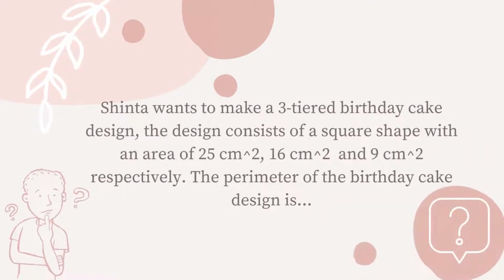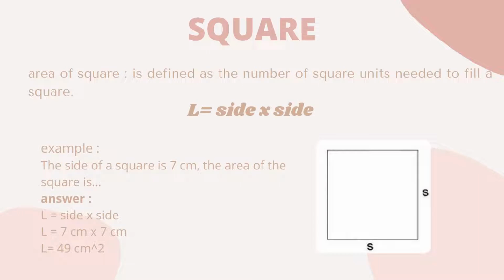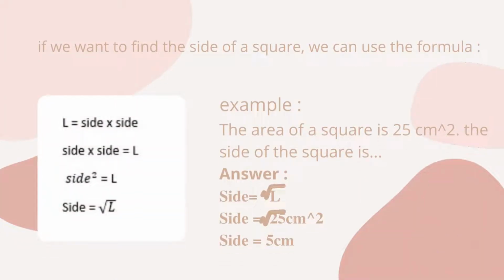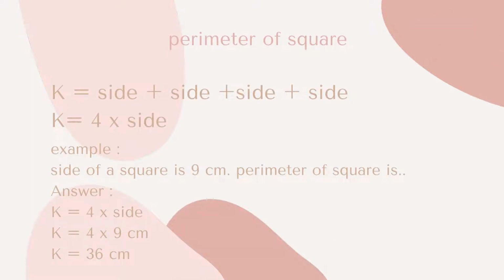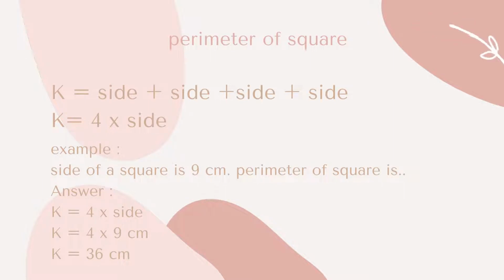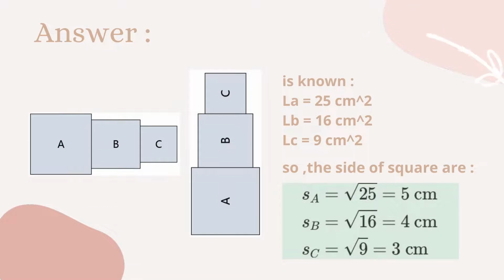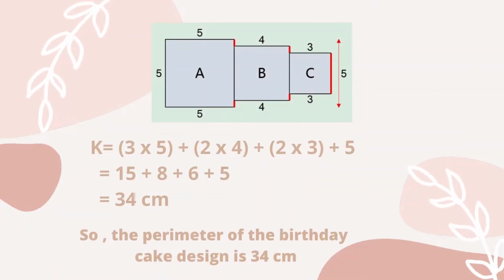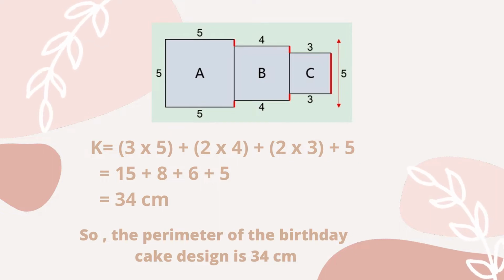"Square". Hilda Fardania Putri (11190170000010) 5A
Video ini dibuat untuk memenuhi nilai UAS Mata Kuliah Math English